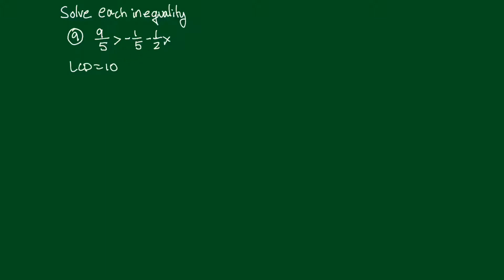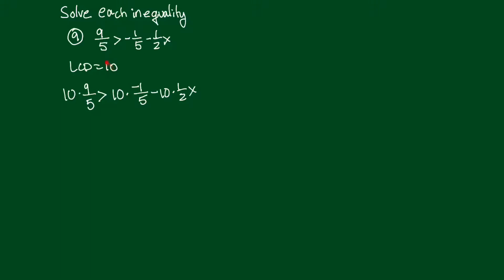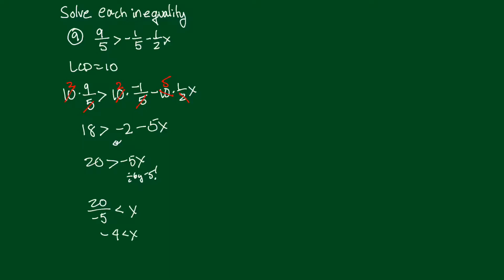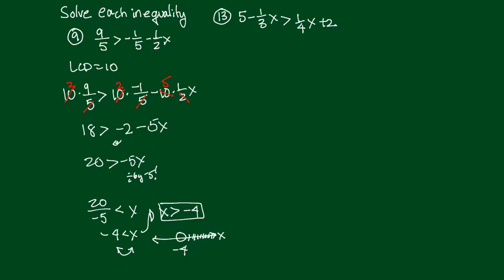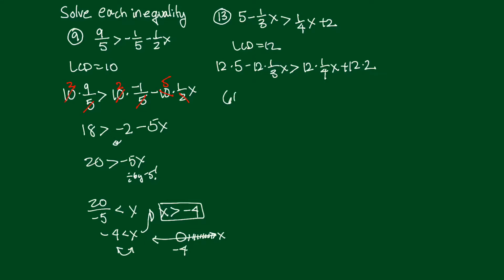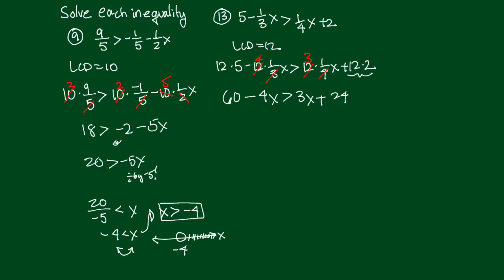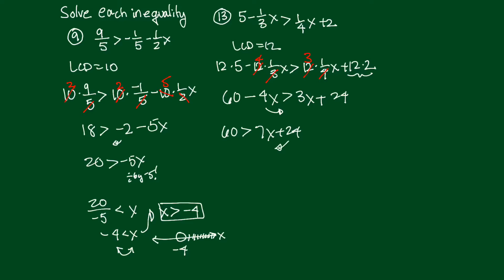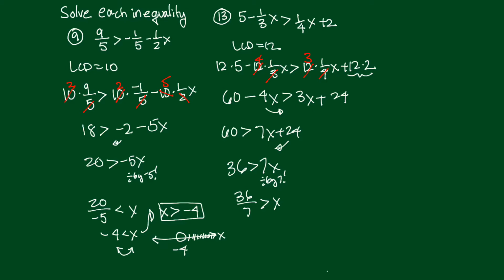Section 2.5 - Problems 9, 13